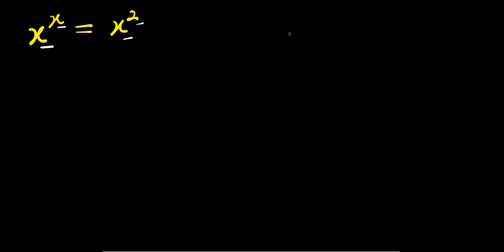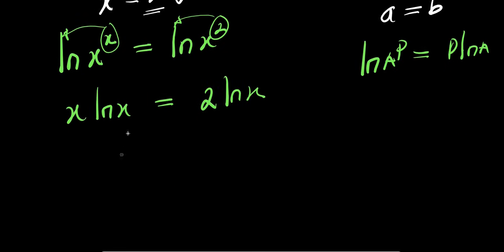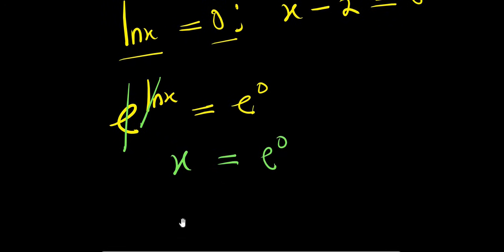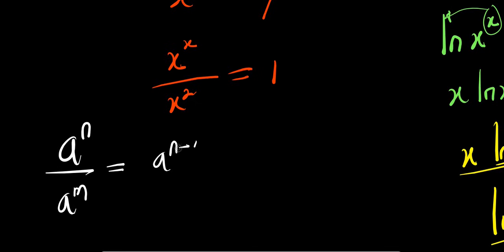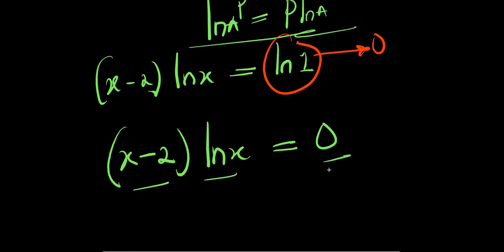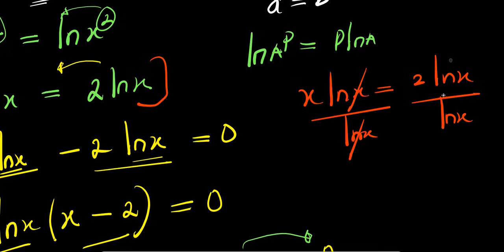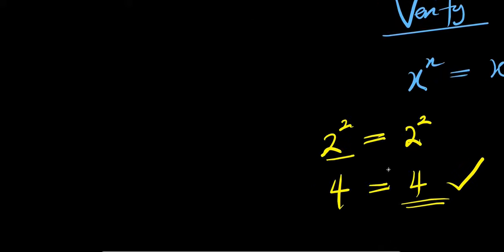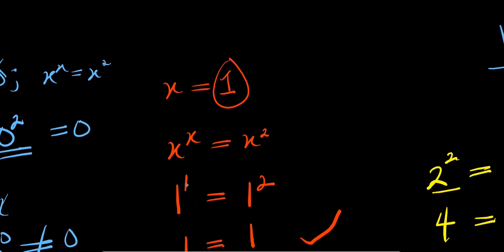2% OLYMPIADS PASSED || How to SOLVE for x?